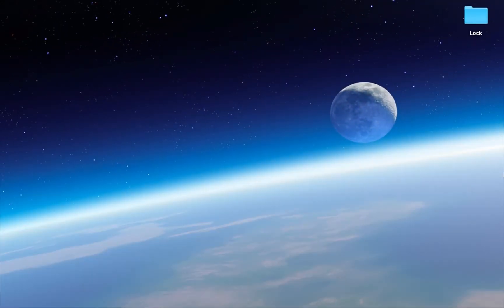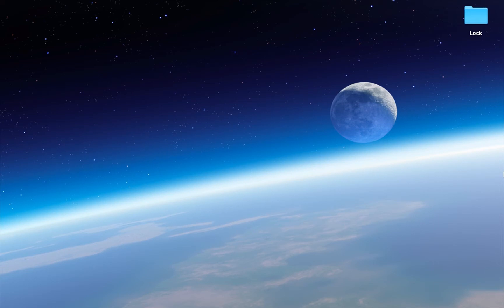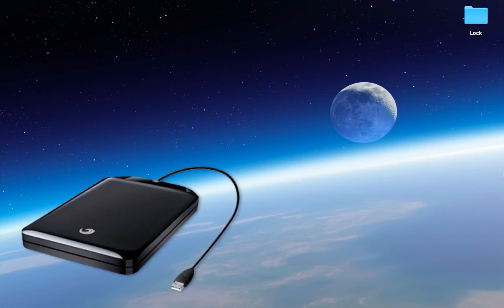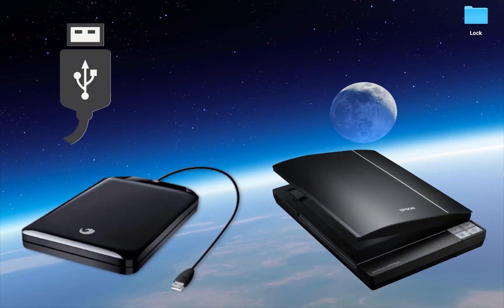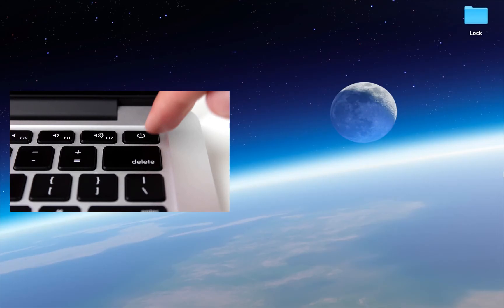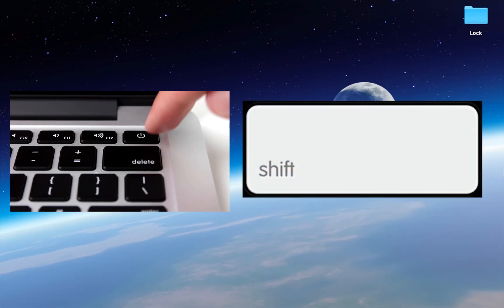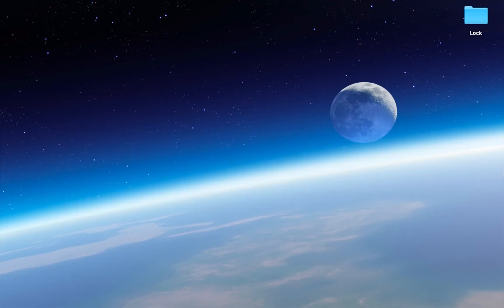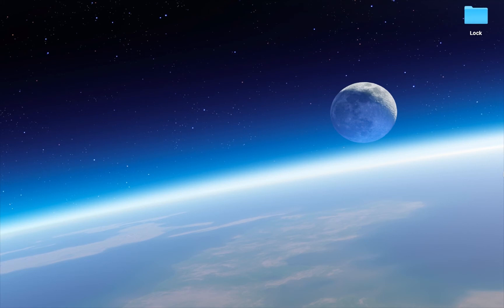How To Fix macOS White Screen Loading Problem Quickly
A short tutorial on how to fix the white screen on mac OS & OSx.

• Disconnect peripherals which you don't need
• Boot in safe mode: power key + Shift until you see the apple Logo
• Reset PRAM & VRAM: Command + Option (ALT) + P + R
• Reinstall Mac OS: Command + Option (ALT) + R